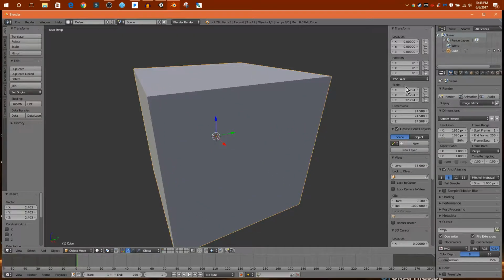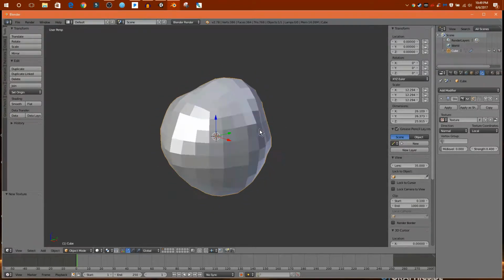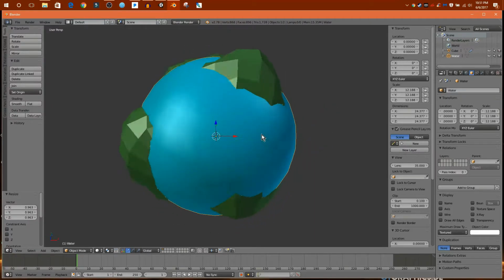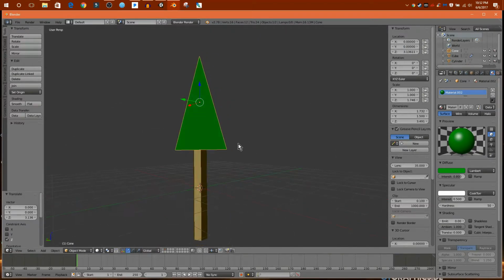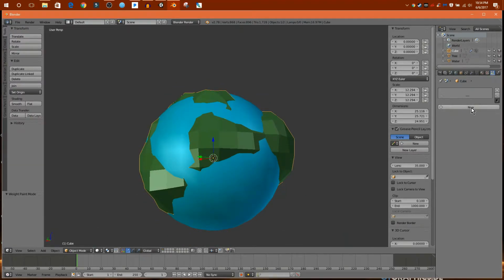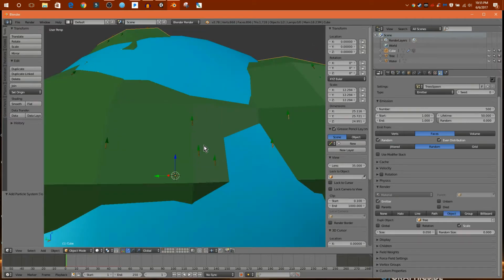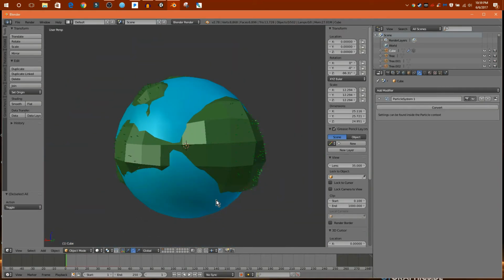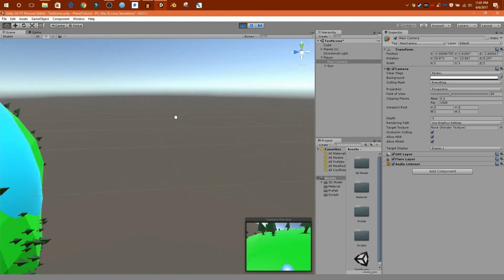Quick LowPoly Planet tutorial in Blender For Unity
Quick Tutorial on How to make a LowPoly Planet in Blender 3D for unity .